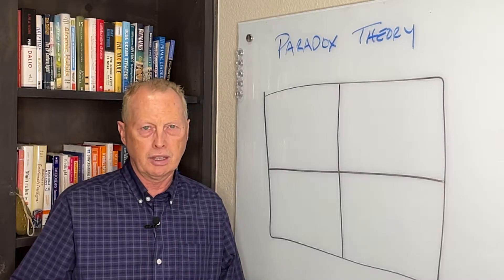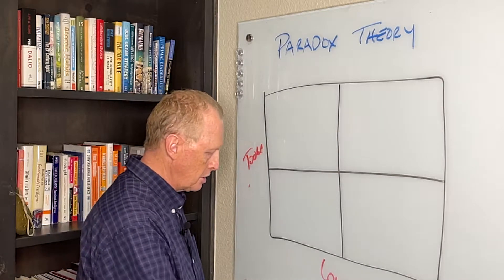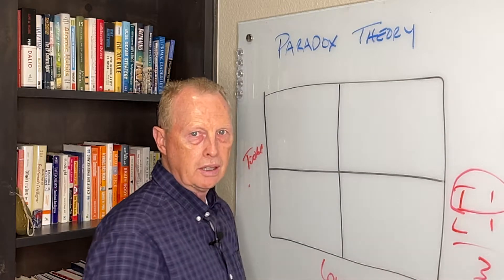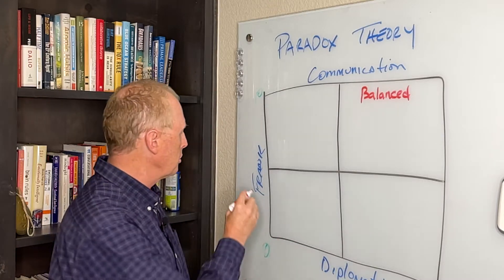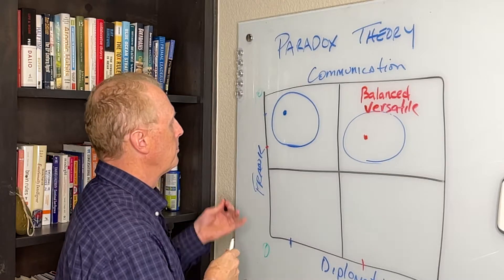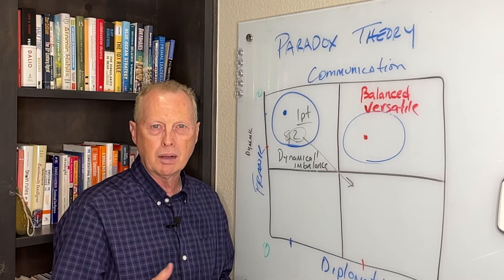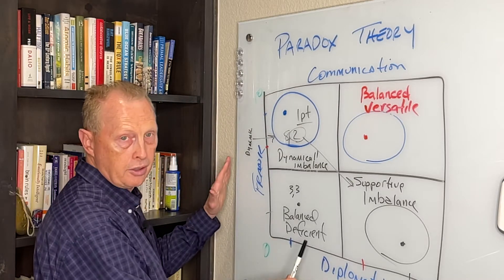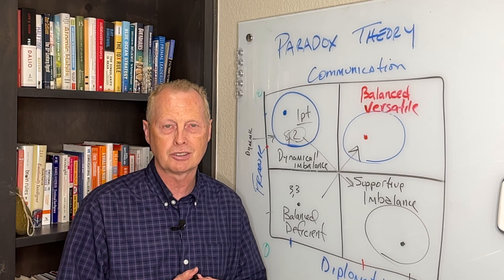Harrison Assessment: Paradox Theory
Overview of Dr. Harrison's Paradox theory